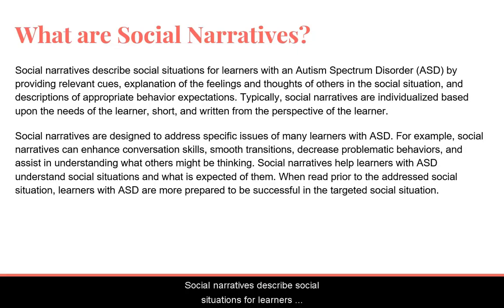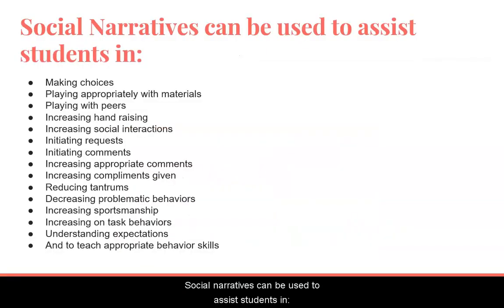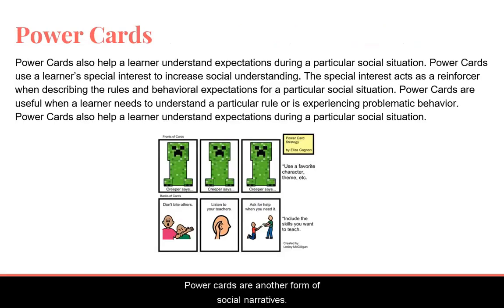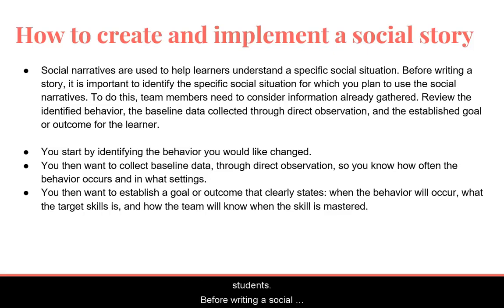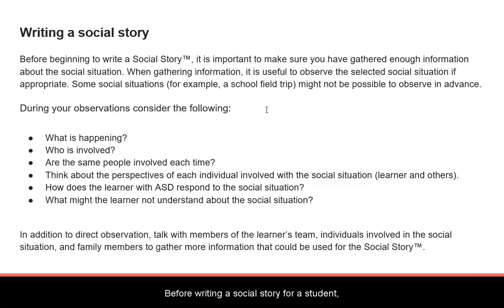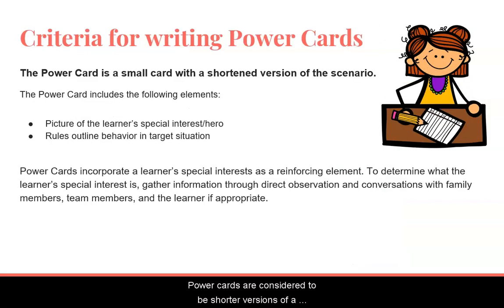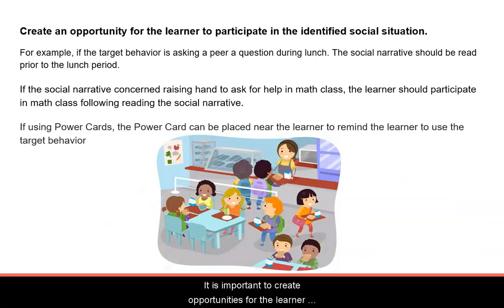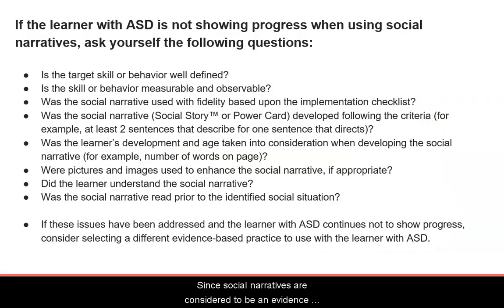Social Narratives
With SWWC's Autism Consultant, Heather Stolp